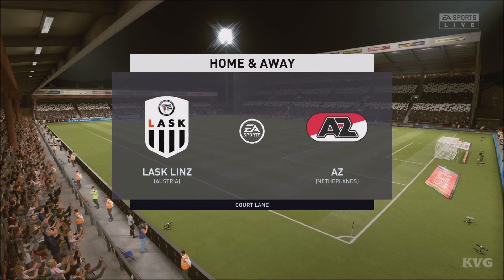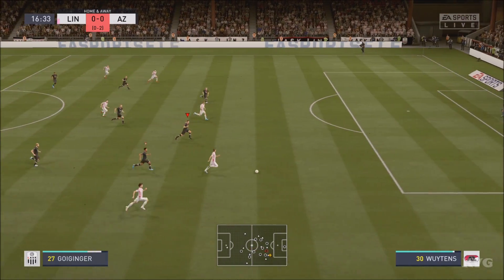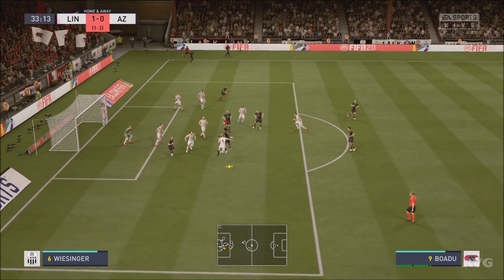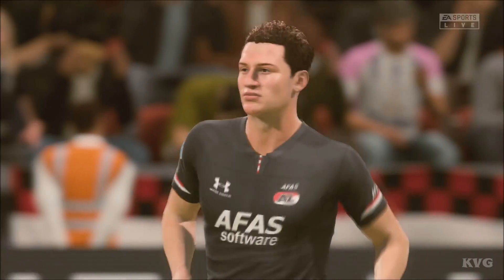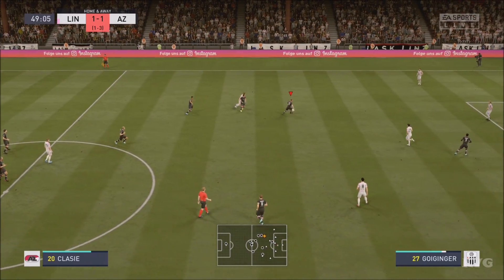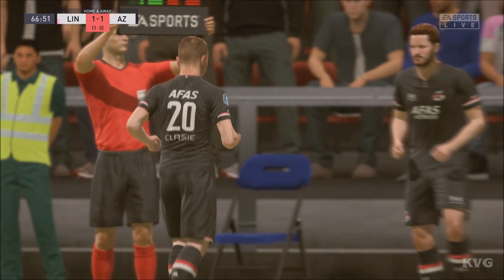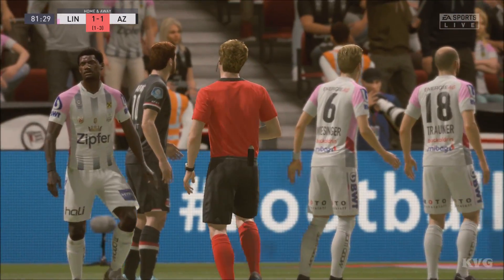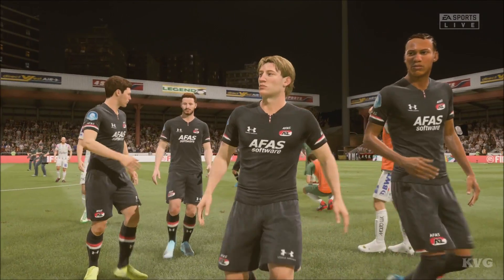FIFA 20 - LASK Linz vs AZ Alkmaar - Gameplay (PS4 HD) [1080p60FPS]